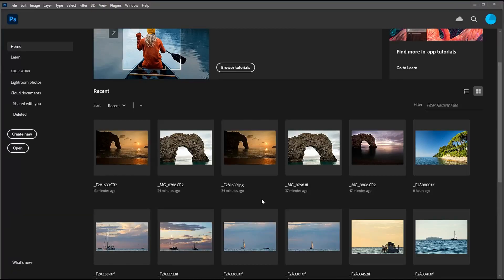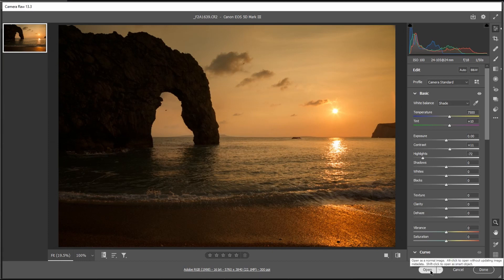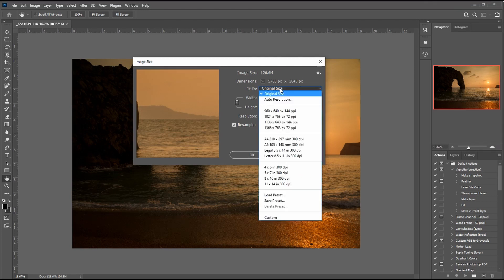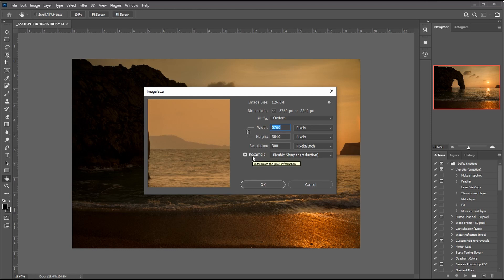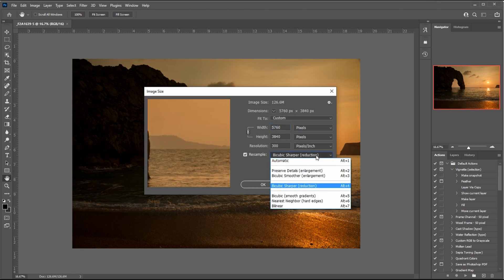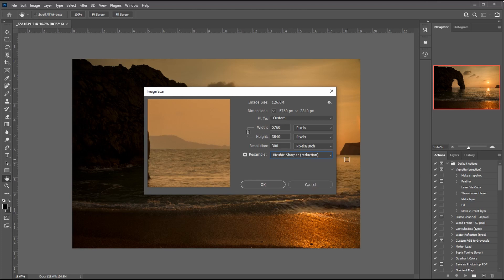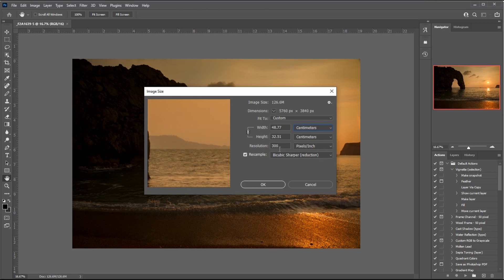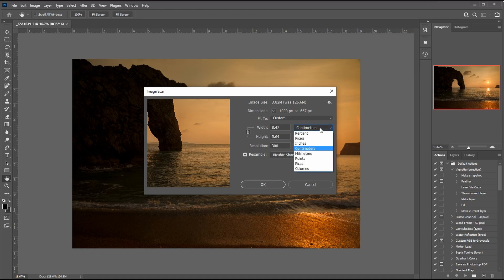How to Check & Understand Image Resolution on Photoshop & ACR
In this video I attempt to shed some light on the often confusing concept of image resolution. I show you how to check your image resolution in both Adobe Photoshop and Adobe Camera RAW (ACR). I explain the difference between pixel count and PPI (pixels per inch) and how you can correctly change either depending on whether you want to print or display your images on the Internet.

To set for web, the ppi doesn't matter but the pixel count does. But ppi matters when setting for print.

NOTE: It's been brought to my attention that images displayed at 72ppi for web is incorrect. Well in fact the ppi will vary depending on the native resolution of your monitor, but either way it's still true that the ppi is irrelevant when setting for the web. It's the pixel count that matters.